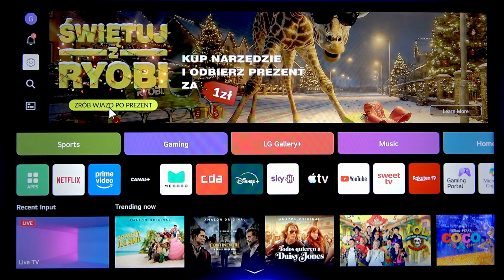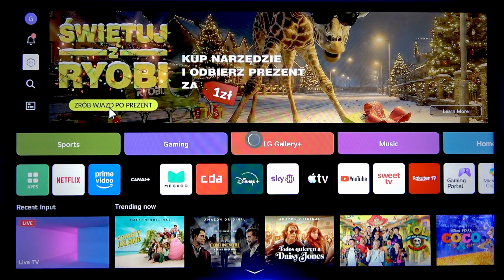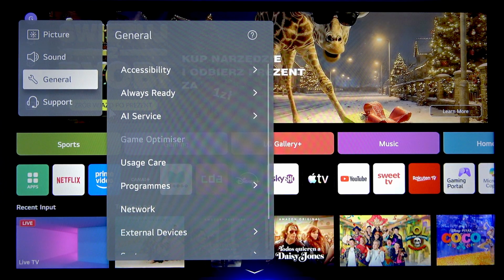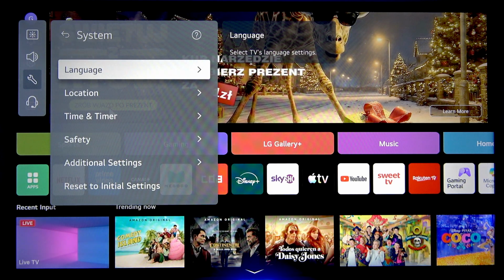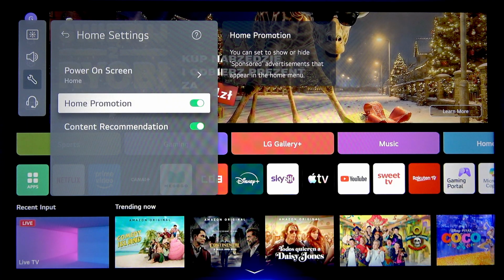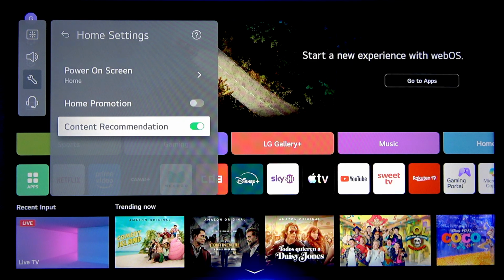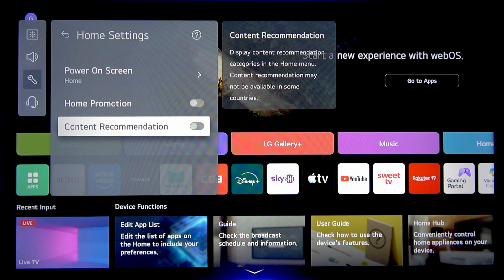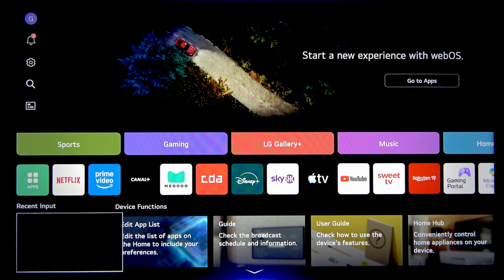How to Disable Personalized Recommendations on LG TV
This video shows how to disable personalized ads and content recommendations on the LG 43UA73003LA smart TV. You will learn step-by-step where to find the settings that control Home Promotion and Content Recommendation so you can turn off targeted suggestions, remove ads from the home screen, and get a cleaner launcher. The steps work on LG webOS models with similar menus and are useful if you want more privacy or a simpler home screen experience.

How to disable personalized recommendations on LG 43UA73003LA?
How to turn off Home Promotion on LG 43UA73003LA?
How to remove content recommendations on LG 43UA73003LA?

0:00 Intro
0:06 Open Quick Settings (gear icon)
0:17 Open All Settings (gear icon again)
0:25 Go to General → System
0:32 Select Additional Settings → Home Screen
0:41 Turn off Home Promotion and Content Recommendation
1:04 Outro